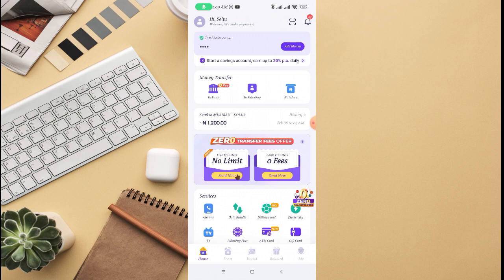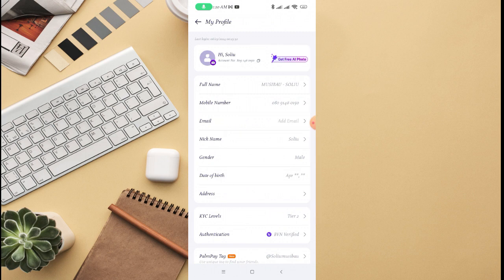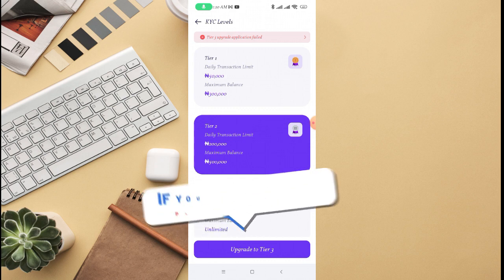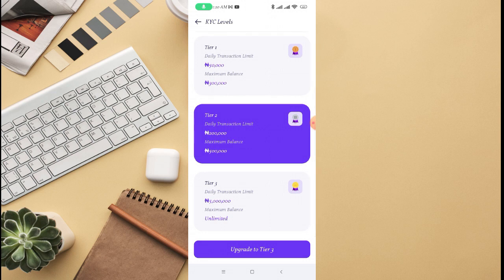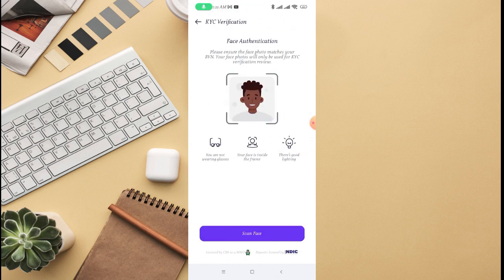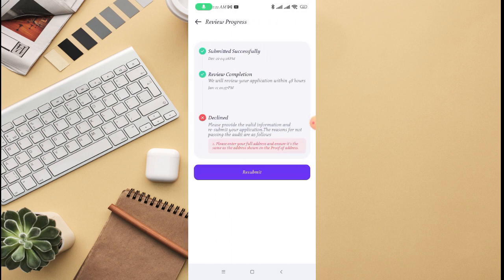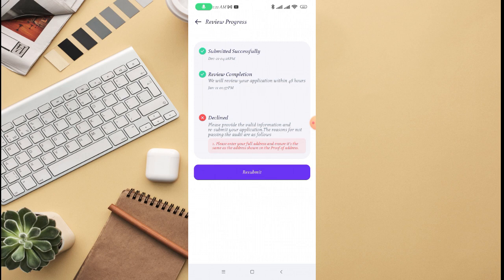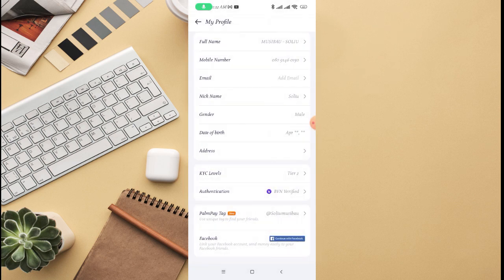HOW TO UPGRADE YOUR PALMPAY ACCOUNT LIMIT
how to increase transfer limit on palmpay,fayoma_com,fayoma,fayoma com,stories,news,headlines,breaking news,story,opay,upgradeopay,opayupgrade,fintech,nigeria bank,how to become an opay merchant,how to upgrade your account account,how to upgrade to opay tier 3,how to upgrade from opay kyc 1 to kyc3,opay new update,how to input your utility bills on opay,how to verify your opay account,how to make money on opay,how to apply for loan from opay